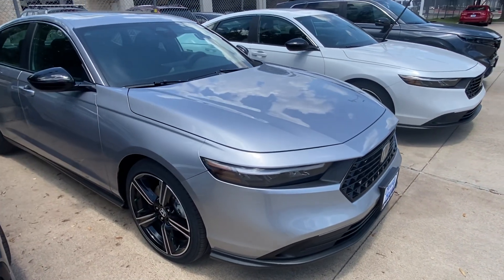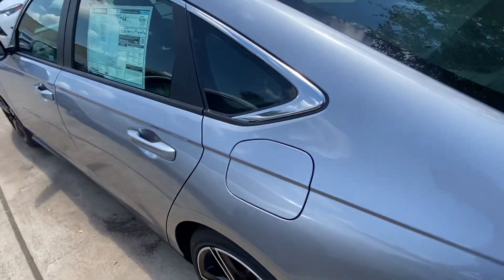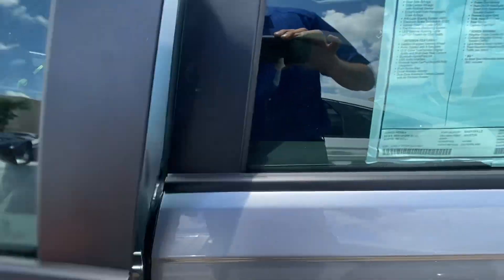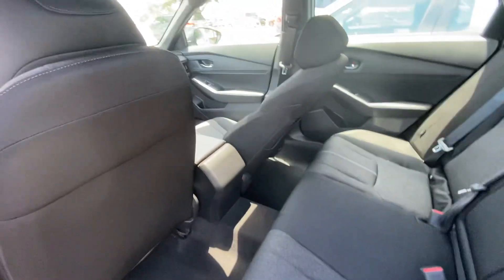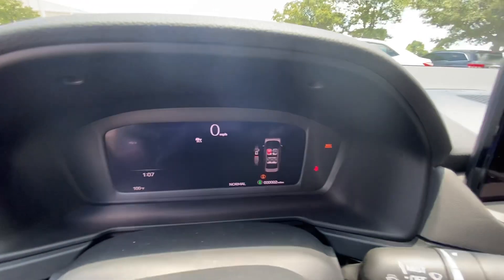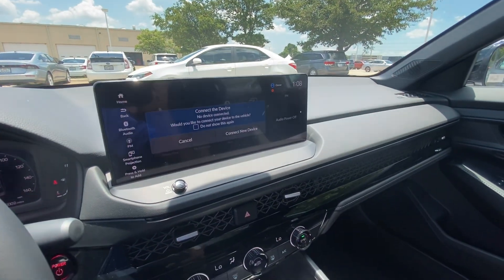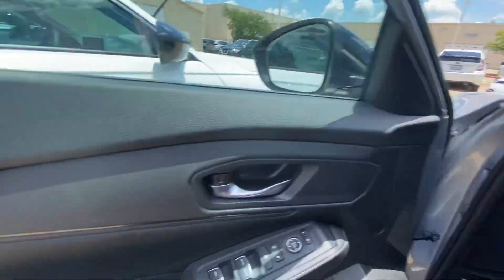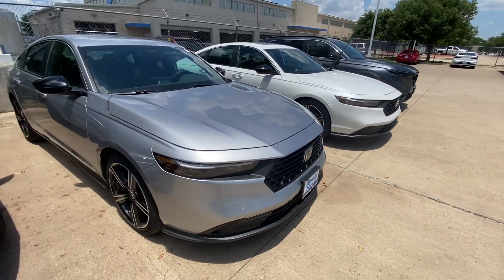From Nik Accord Sport 2023 at Howdy Honda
From Nik 2023 Accord Sport Hybrid in Lunar Silver